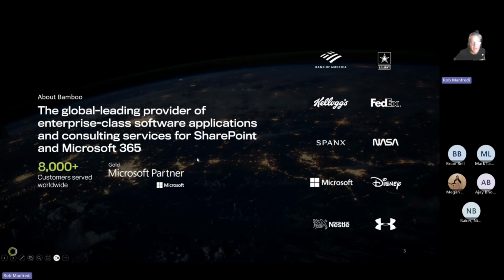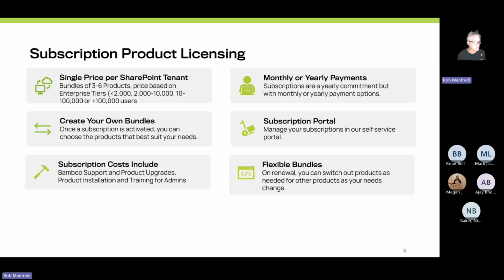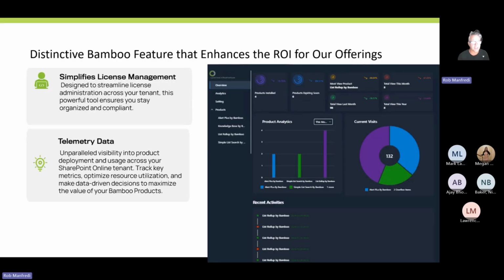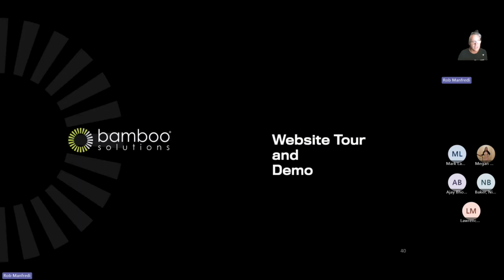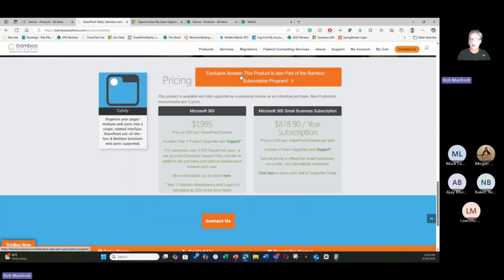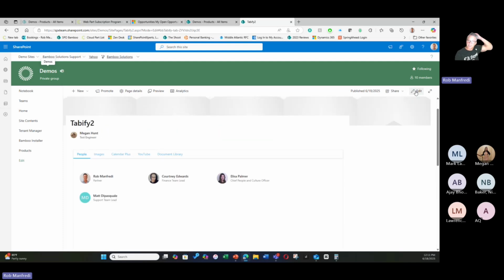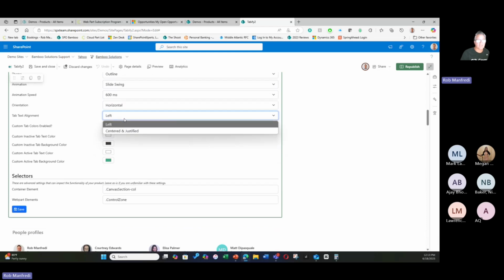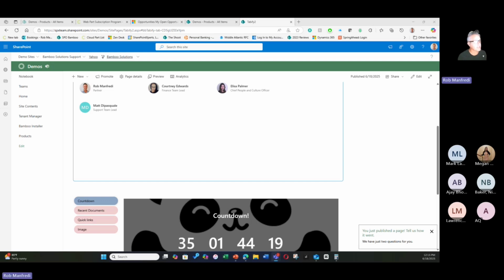Transform Your SharePoint Experience with Tabify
Is your SharePoint content feeling cluttered, overwhelming, or hard to navigate? Say hello to Tabify — the simple, powerful solution that turns every SharePoint page into a streamlined, user-friendly experience.
What is Tabify?

Tabify automatically transforms all web parts in a zone into a clean, elegant tabbed interface, eliminating scrolling, saving screen space, and organizing your content like never before. Whether you manage one page or hundreds, Tabify makes it easier for your users to find the information they need, fast.

This webinar is perfect for:
    * SharePoint administrators and site owners
    * Intranet managers
    * IT and digital workplace leaders
    * Anyone who wants to create more efficient, beautiful SharePoint pages